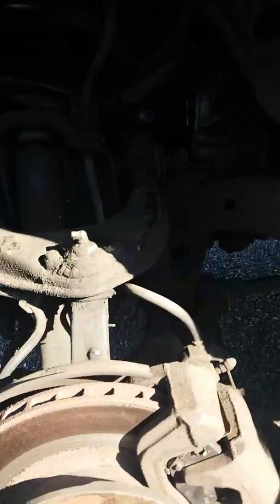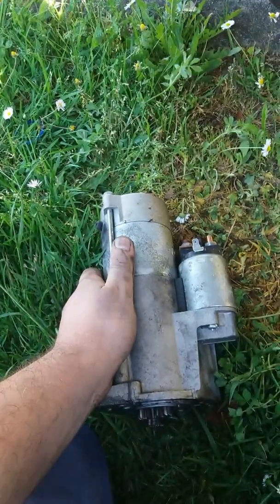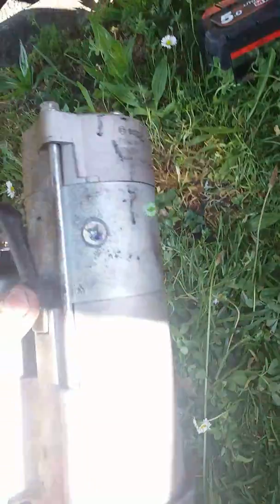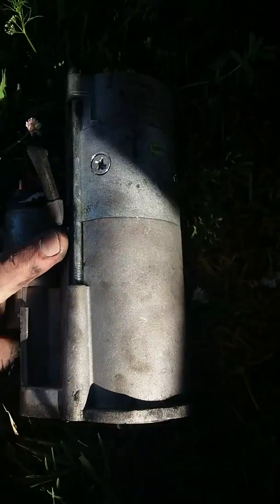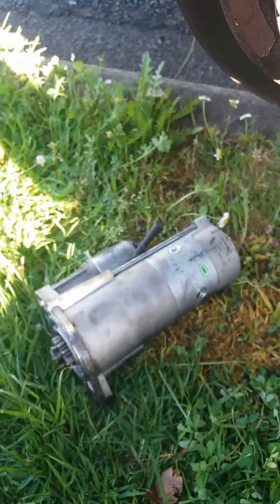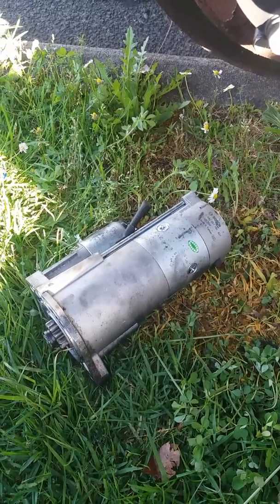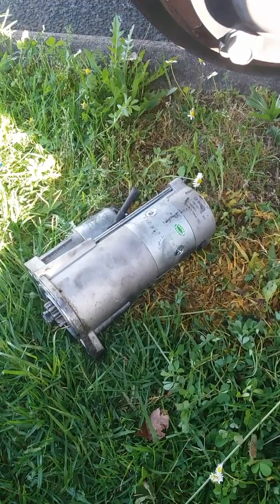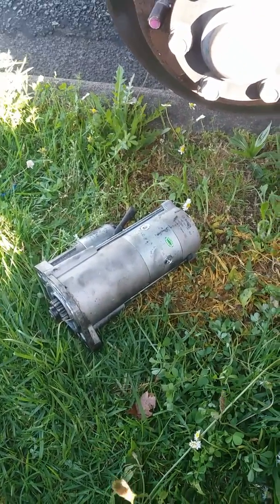Mitsi Challenger 4M40 starter motor